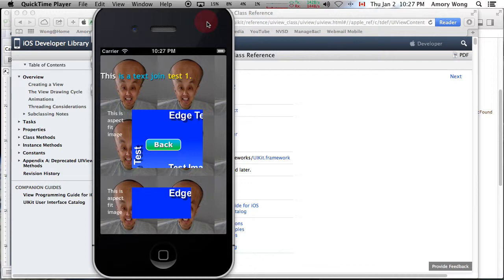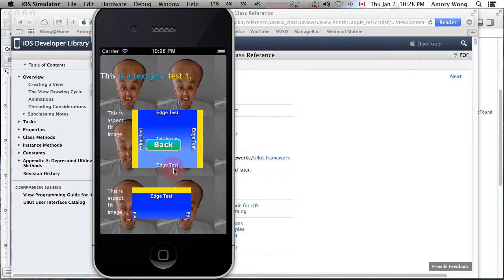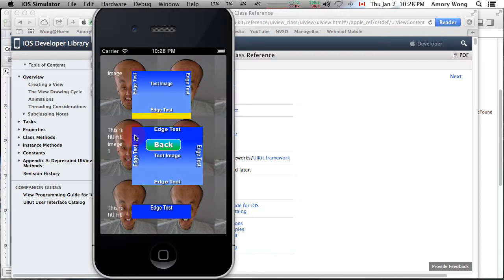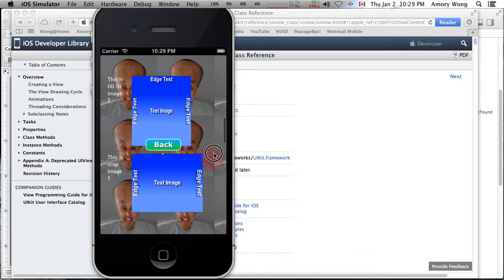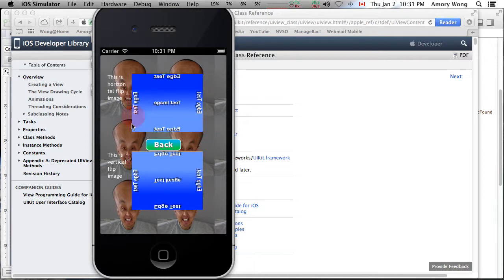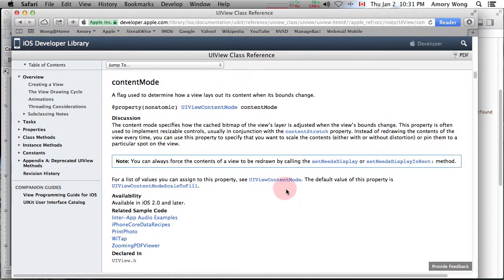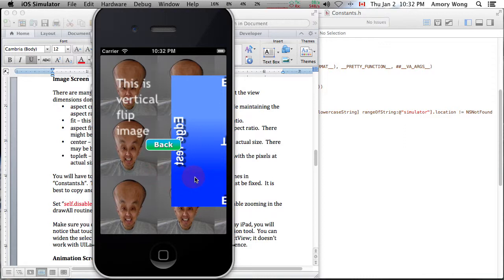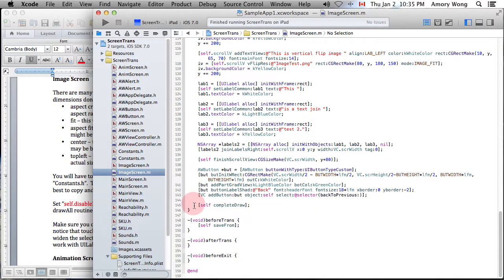Xcode without Storyboards Exercise 2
This lesson provides you with a framework and teaches you how to use it through various exercises.  You will also learn some basics of Objective-C.  You will find the full exercise description, the project zip and tar files